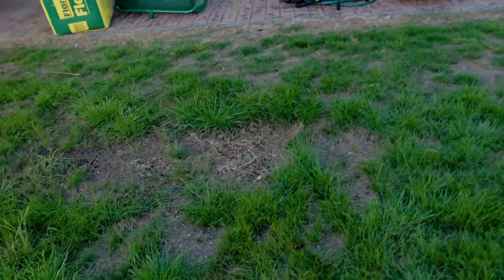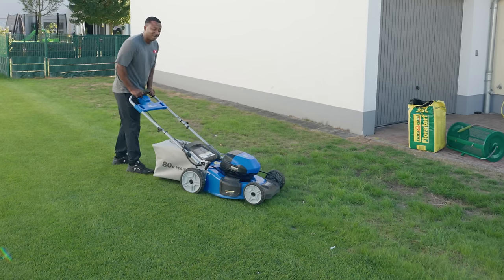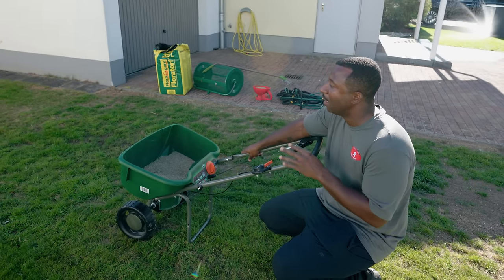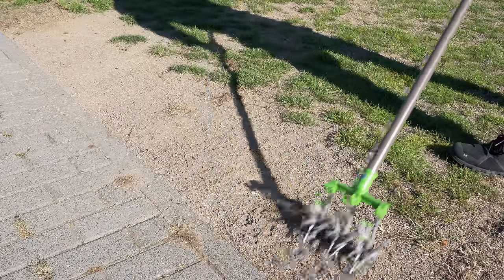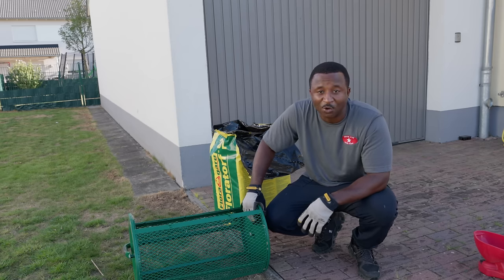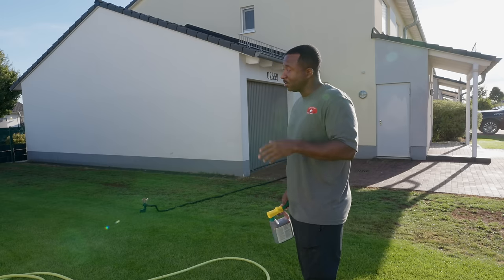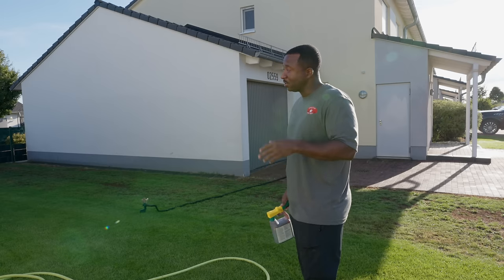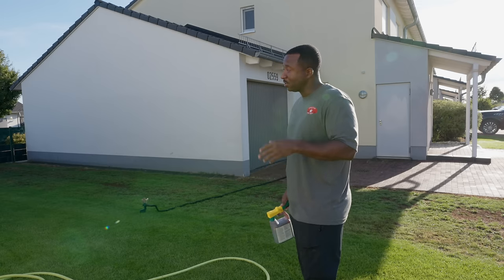Skip Aerating & Get These Results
I'm skipping aerating my lawn for an overseed this year. Check out the results at 5 and 12 day mark.

xxxxxxxxxxxxxxxxxxxx
Turf Therapy App:
GOOGLE PLAY STORE

xxxxxxxxxxxxxxxxxxxx

Turf Therapy Approved Lawn & Garden items: